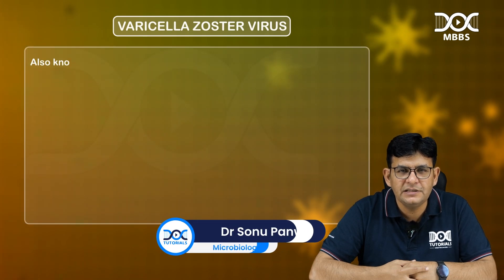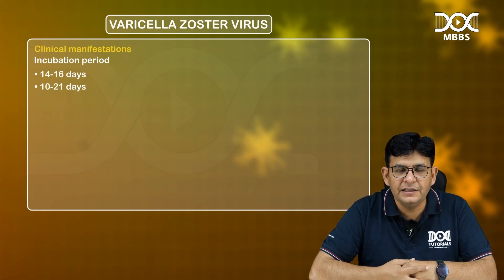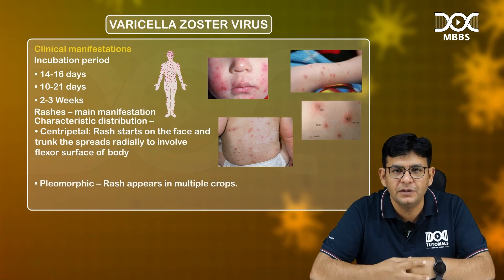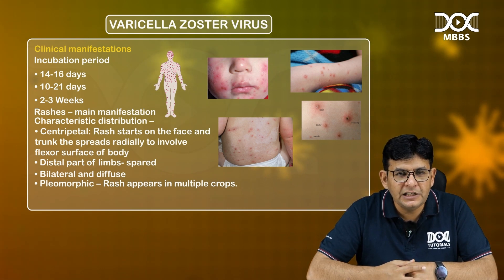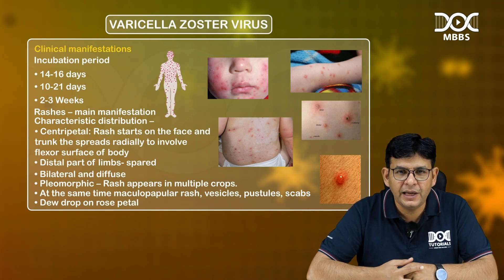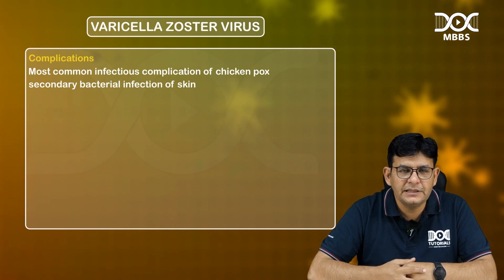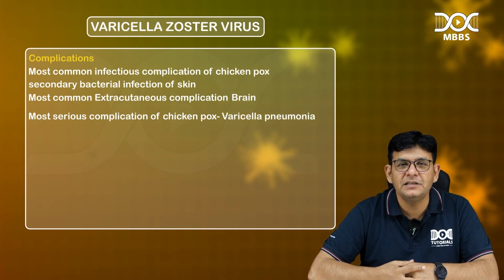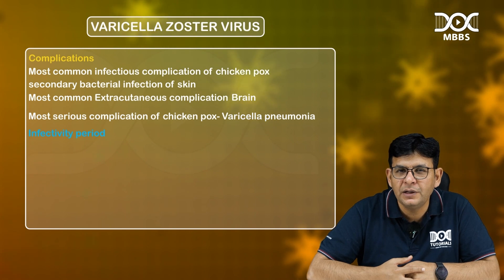Viral Exanthems & Cutaneous Infections | Microbiology | Dr Sonu Panwar | DocTutorials MBBS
🦠 Viral Exanthems & Cutaneous Infections | Microbiology Simplified by Dr. Sonu Panwar | MBBS Prof & NEET PG 🧫

Struggling to identify viral rashes like measles, rubella, chickenpox, and hand-foot-mouth disease for exams?
Dr. Sonu Panwar simplifies viral exanthems and cutaneous infections with clinical images, differential diagnosis, and high-yield MCQs—perfect for MBBS Prof, NEET PG, FMGE, and INICET prep!

🩺 What You’ll Master:
Learn to identify and differentiate viral exanthems with image-based clues.
Understand the pathogenesis, progression, and complications of viral rashes.
Master high-yield MCQs & case-based scenarios for MBBS and PG exams.
Get exam-orientated tips and memory hacks for quick recall.

📚 Topics Covered:
🔹 Common viral exanthems – Measles, Rubella, Varicella, HFMD
🔹 Cutaneous viral infections – Molluscum, Warts, Herpes
🔹 Clinical features & differential diagnosis

⏱ Timestamps:
00:00 – Introduction: Varicella Zoster Virus (HHV-3), mode of transmission (respiratory & conjunctival route)
00:26 – Incubation period (10–21 days / 2–3 weeks)
00:53 – Rash characteristics: centripetal distribution (face & trunk → flexor surfaces; distal limbs spared)
01:12 – Pleomorphic rash: multiple crops (macules, papules, vesicles, pustules, scabs)
01:47 – Classic sign: “Dew drop on rose petal” appearance
02:11 – Common complications: secondary bacterial infections (skin & pneumonia)
02:33 – Most common extracutaneous involvement: brain
02:33 – Most serious complication: Varicella pneumonia (high morbidity & mortality)
02:56 – Infectivity period of chickenpox

📲 Download the DocTutorials App Now